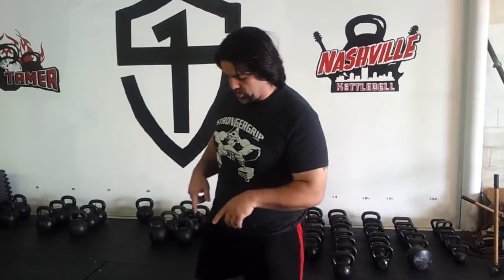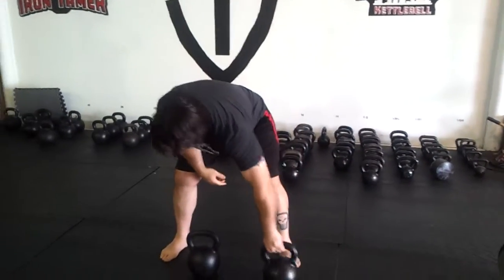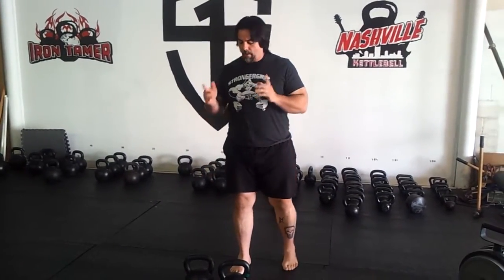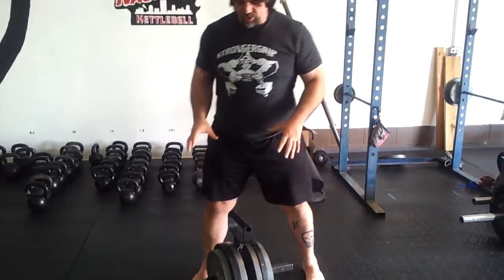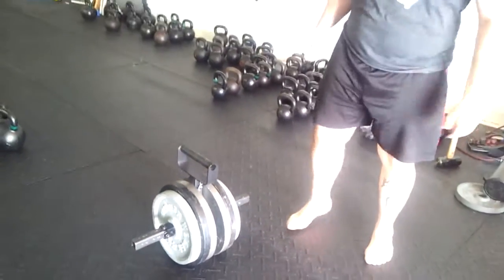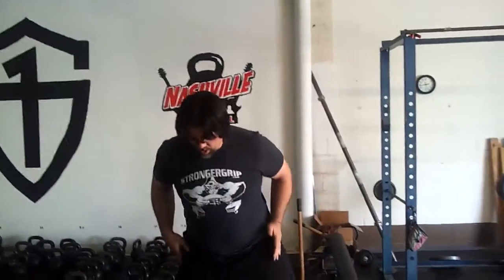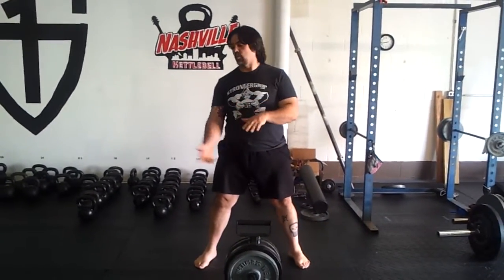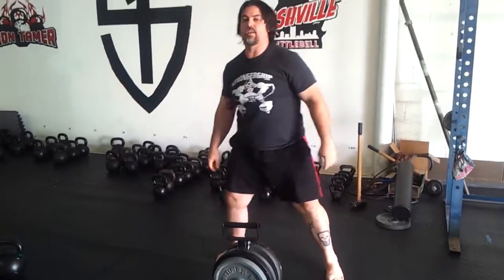Strongergrip Plateau Buster Swing Handle Part one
Swings rock. Heavy swings rock more. The Plateau buster Handle from Strongergrip allows HEAVY swings with no stance change.